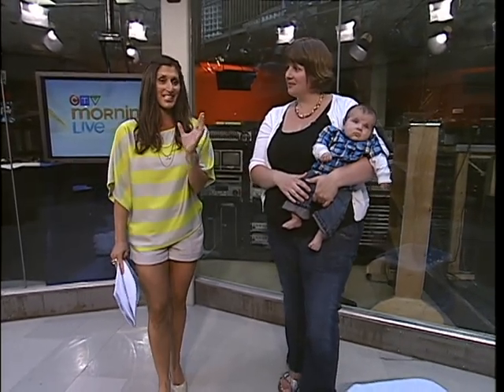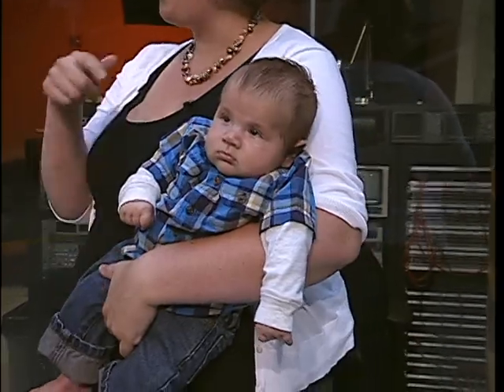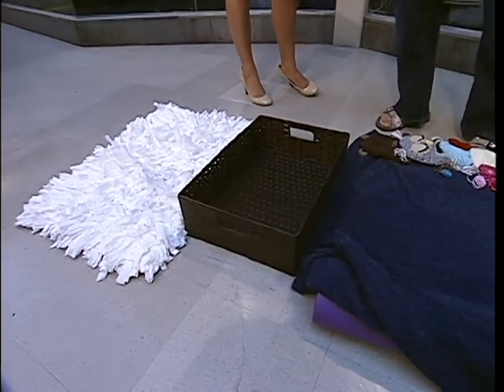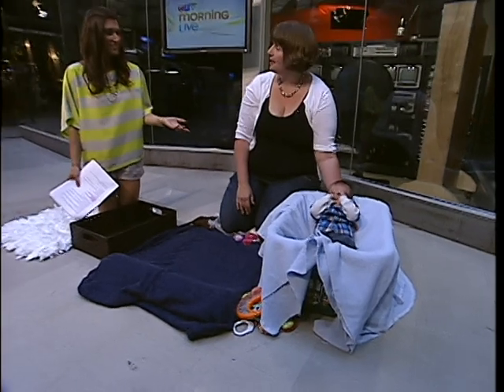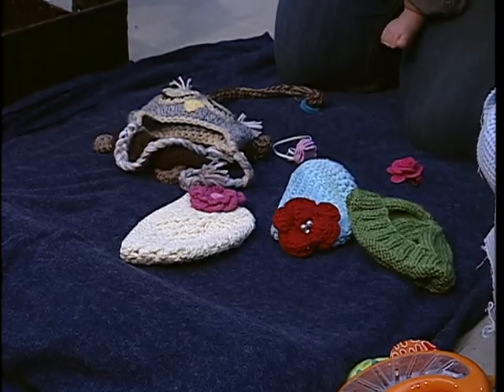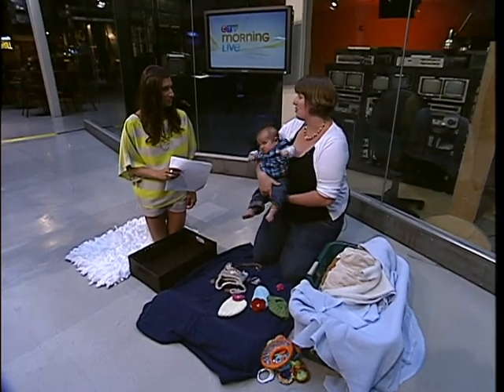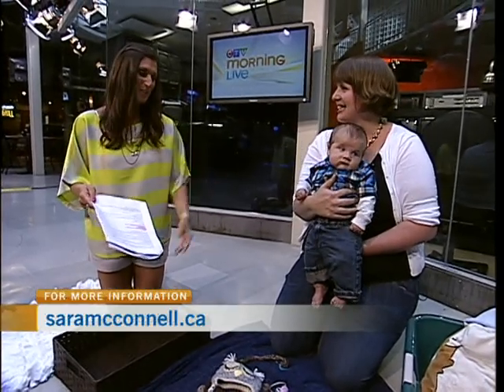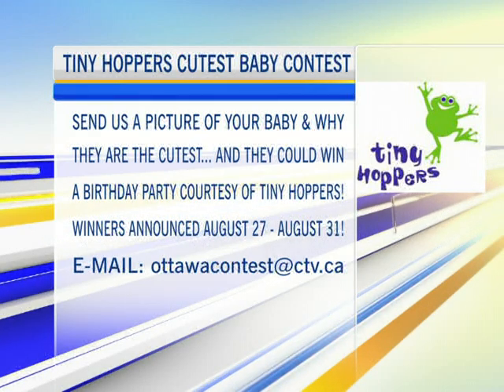Baby Photography Tips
Photographer Sara McConnell of Sara McConnell Photography dropped by CTV Morning Live to discuss ways to capture great baby pictures and how to get your child looking great for photos